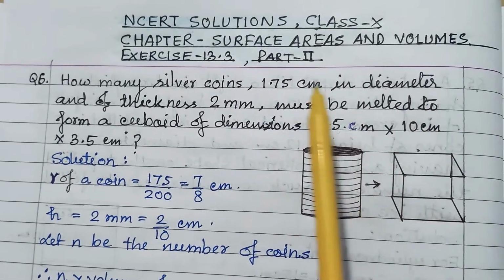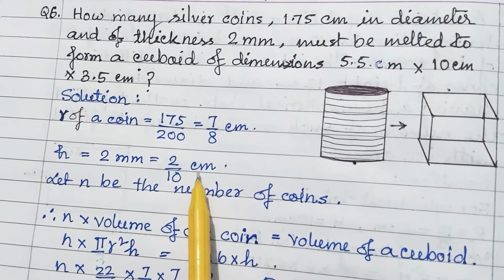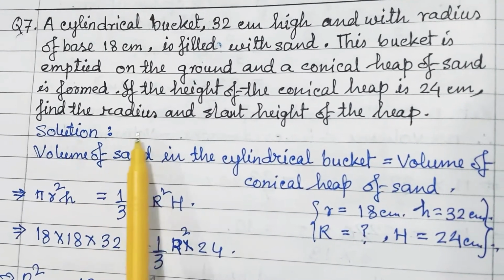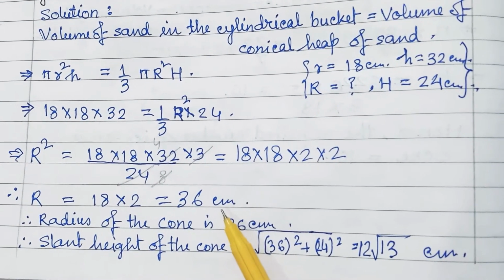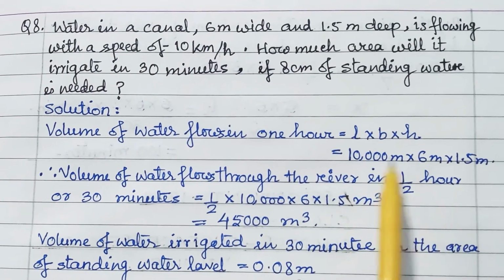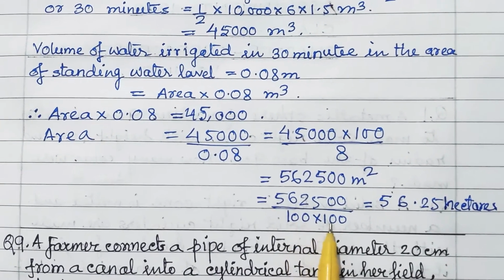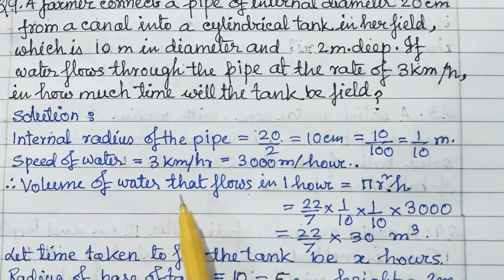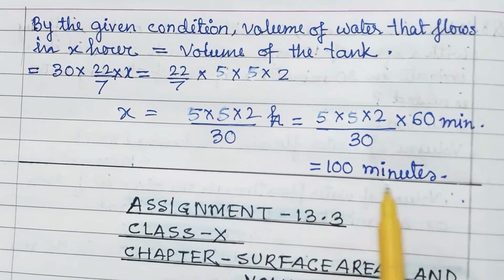NCERT MATHS | Class X | Surface Area & Volume. CH- 13, Ex- 13.3, Part- 2